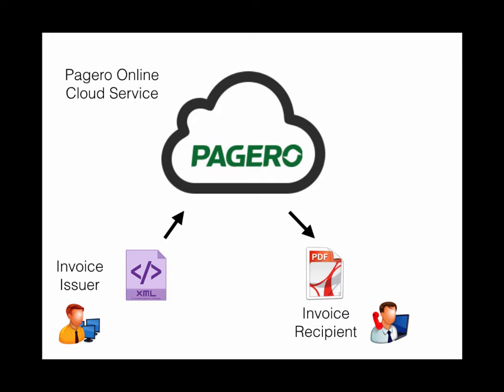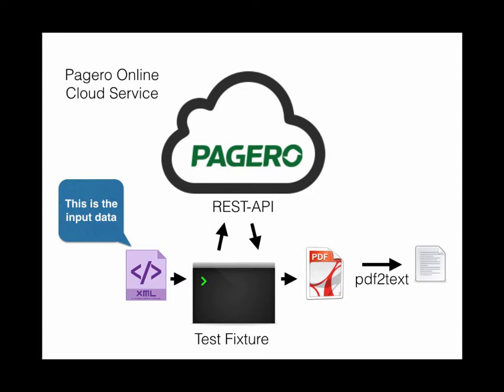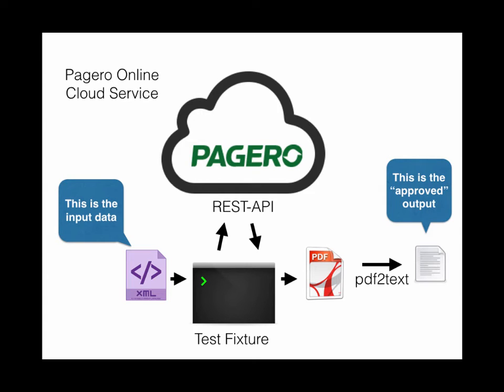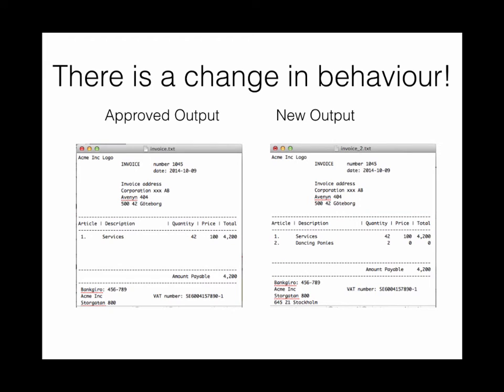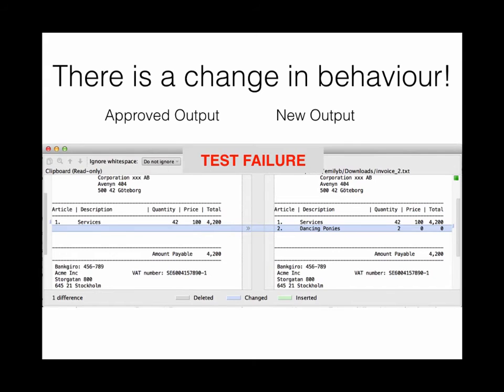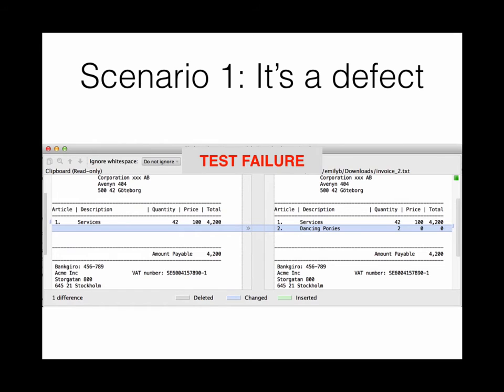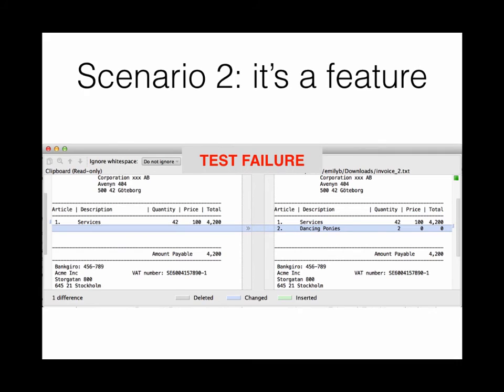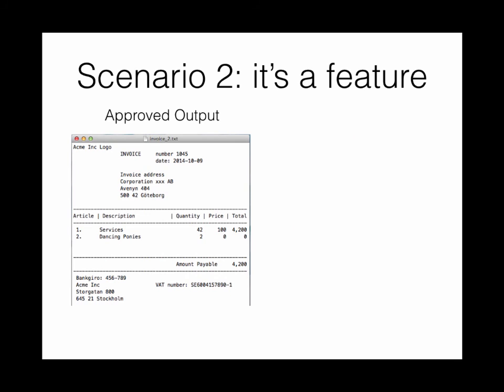Lucka 10: Dancing Ponies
Emily Bache hjälper dig att fånga dancing ponies.